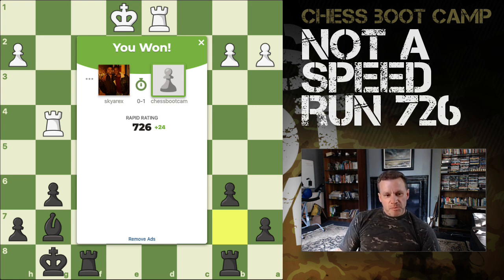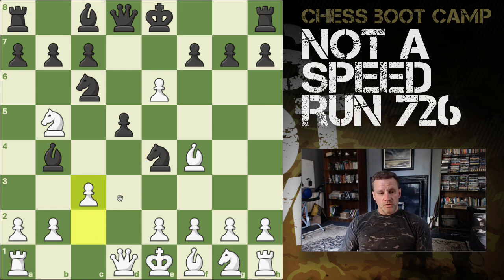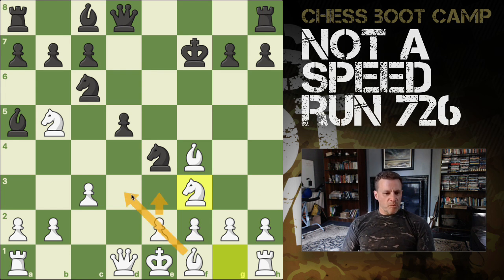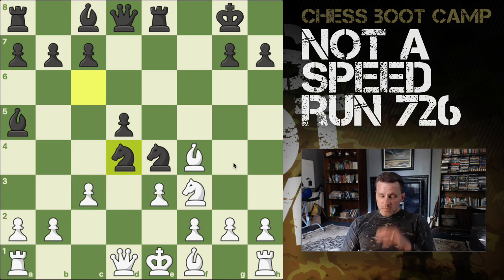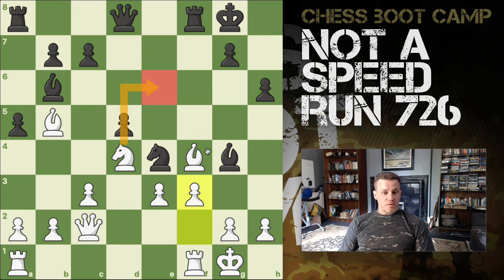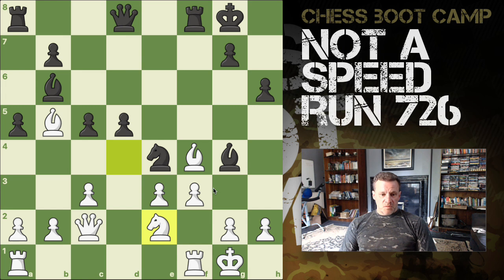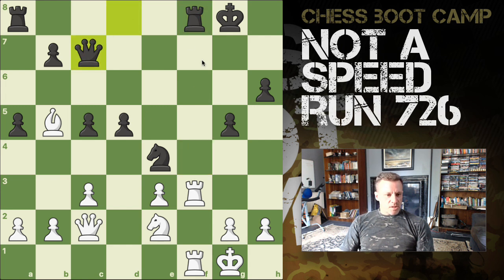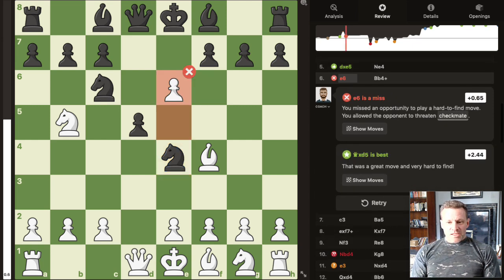Not a Speed Run (Jobava London vs.726)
Another instructive game, this time against an 800+ rated opponent.